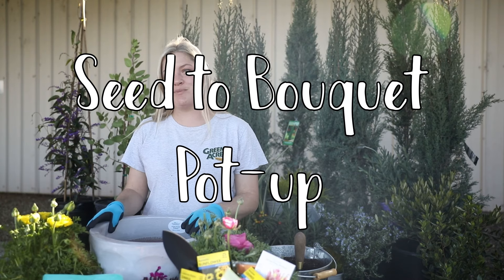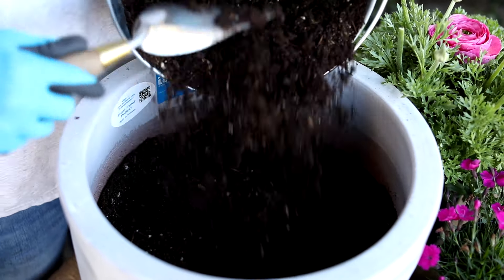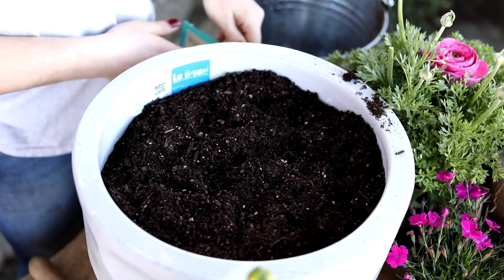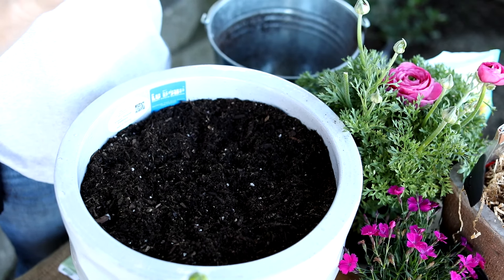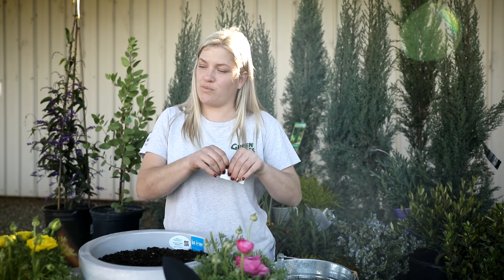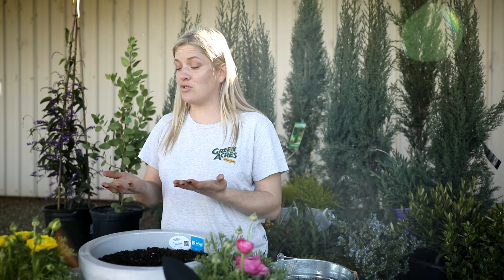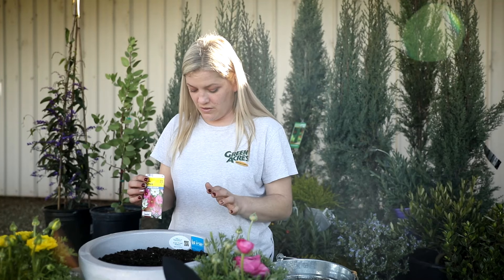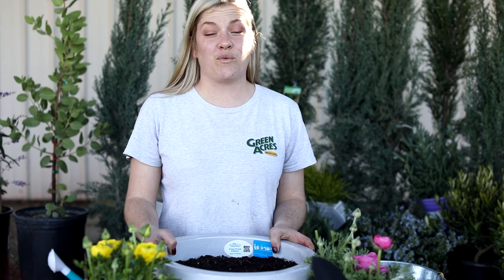Seed to Bouquet Pot-Up🌻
Plant your own cut flower garden! Whitney walks us through how to create a beautiful seed to bouquet pot-up. A great way to grow your own flowers!

Materials:
- Flower Seeds
- Potting Soil
- Sure Start
- Pot

Seeds in this video:
- Sensation Cosmos (pink red white)
- Celosia Pampas plume tall blend
- California Giant Zinnia
- Cardinal basil
- Suntastic Sunflower